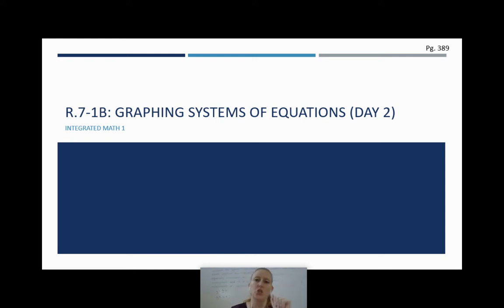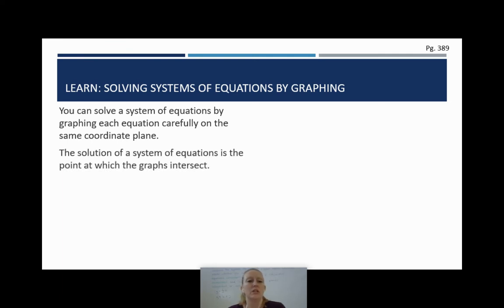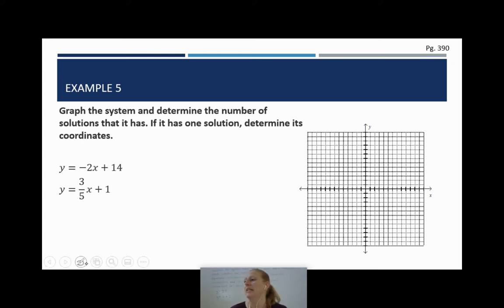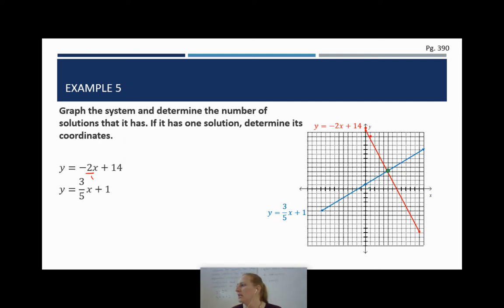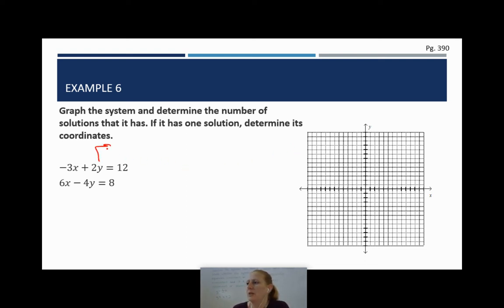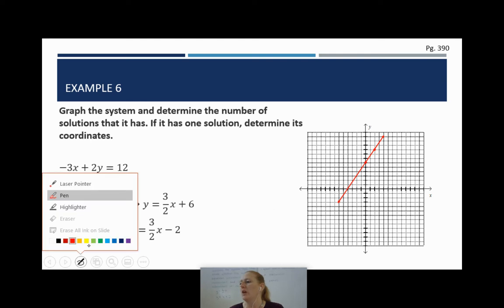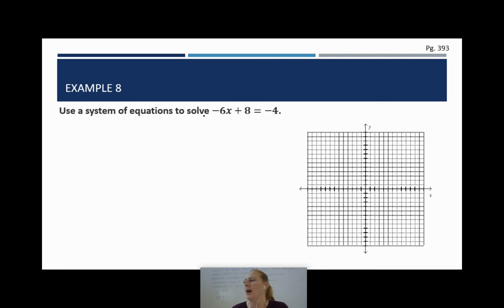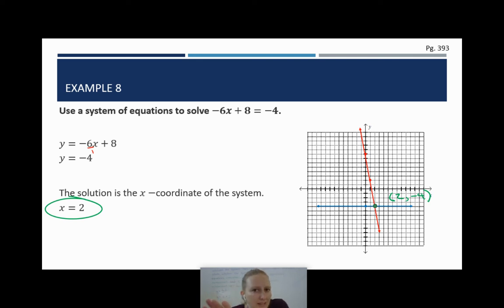Integrated Math 1: R.7-1B Graphing Systems of Equations (Day 2)